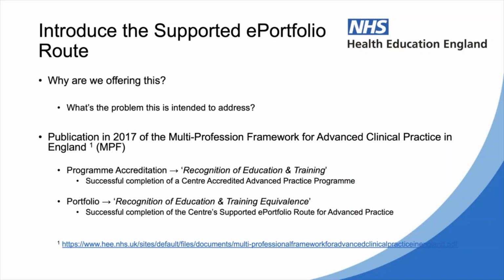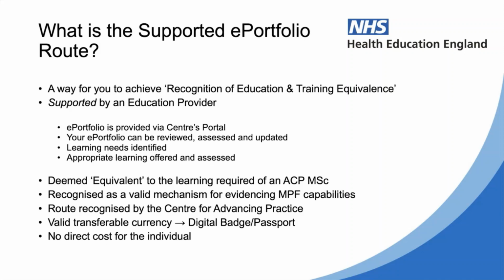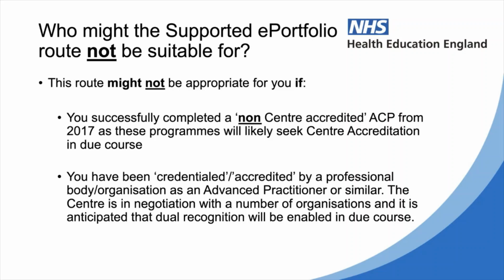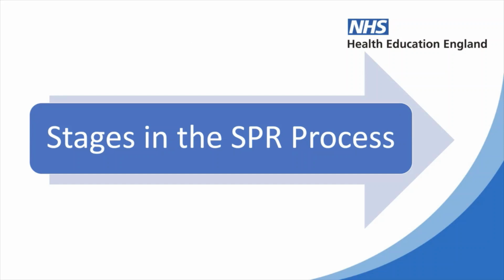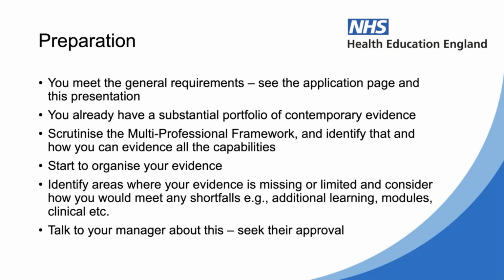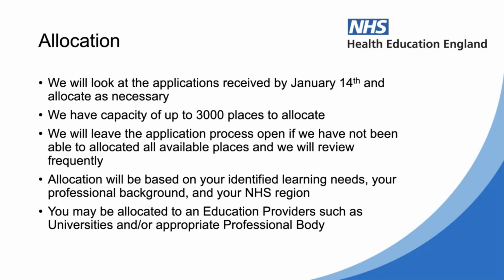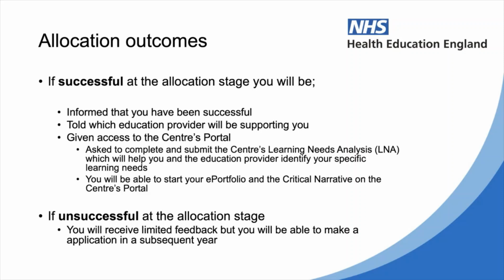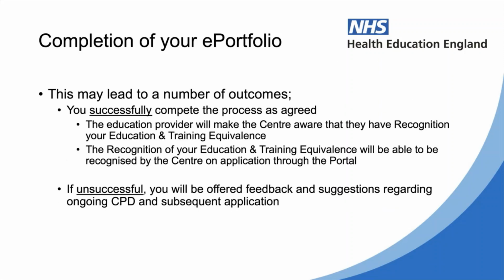Supported ePortfolio Route webinar held Monday 6 December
The Centre for Advancing Practice Supported ePortfolio Route is designed to enable Practitioners to evidence that they meet the advance practitioner requirements described in the Multi-professional framework for advanced clinical practice in England (MPF). The online application form for the Supported ePortfolio Route will be available via the Advanced Practice website from Monday 13th December 2021 and will remain open until late January 2022.

To support applications, we held a webinar on Monday 6th December led by Richard Collier.
Please note captions are auto generated.